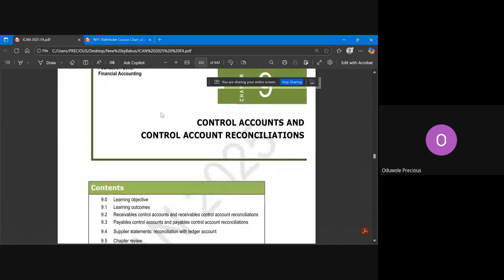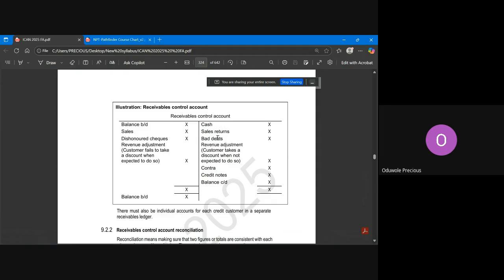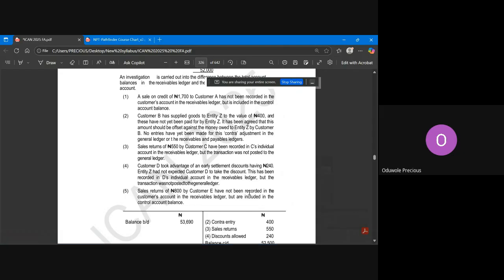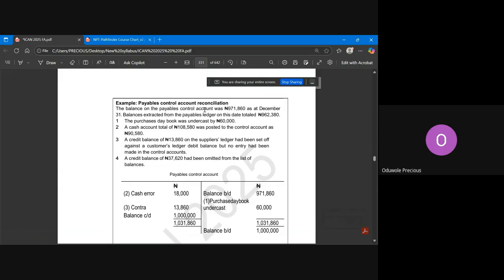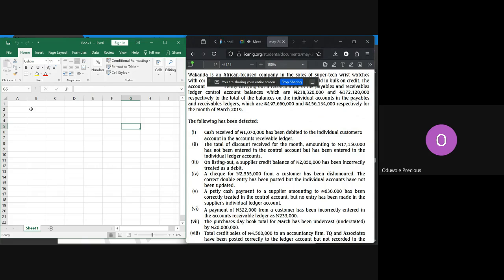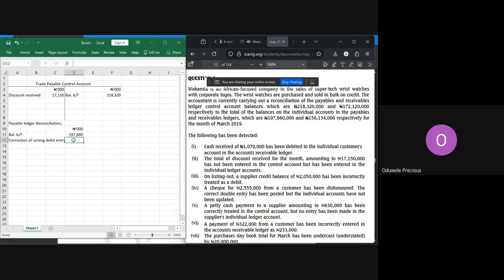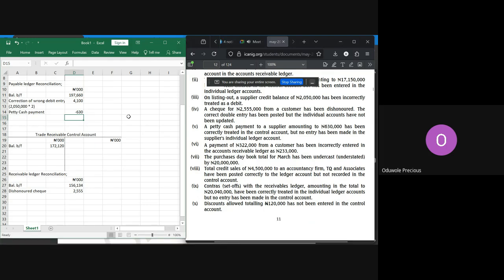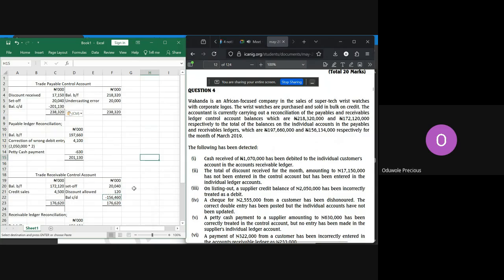Control A/C and Reconciliation ICAN